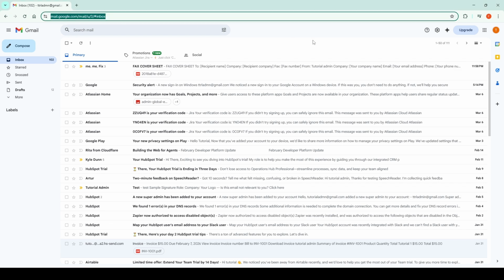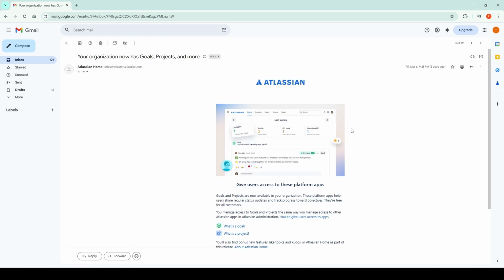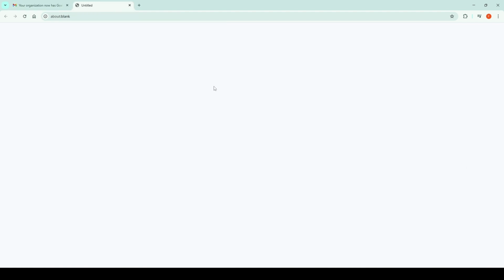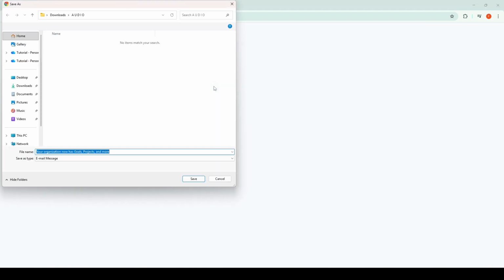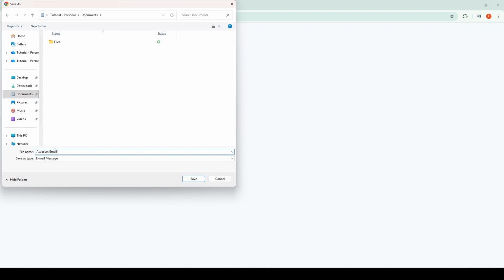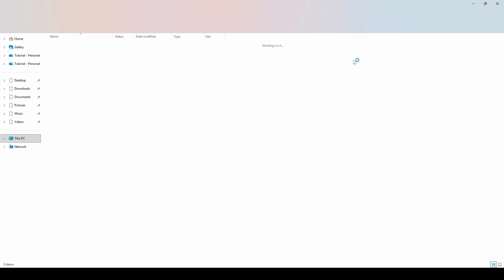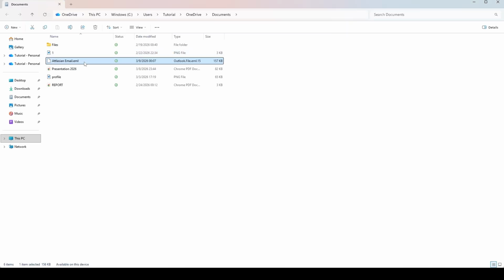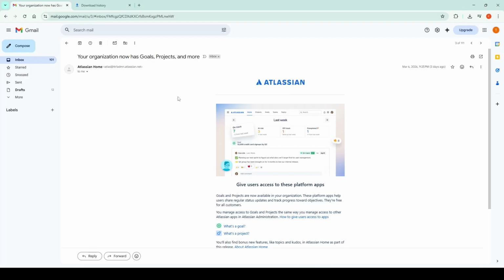How to Download an Email from Gmail - Save Email File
Learn How to Download an Email from Gmail step by step.

In this tutorial, I’ll show you exactly How to Download an Email from Gmail in a simple and beginner-friendly way. Follow along and you’ll have it set up in just a few minutes.